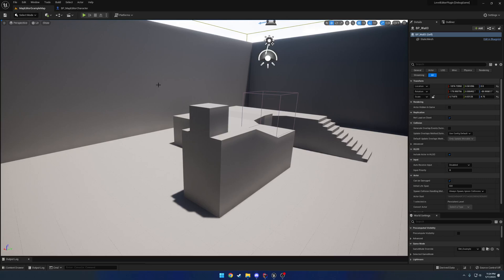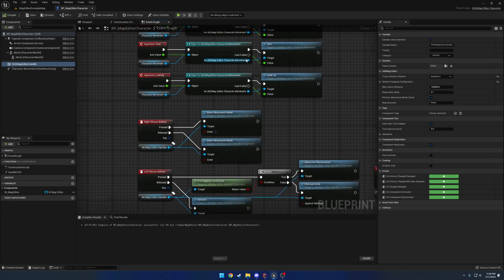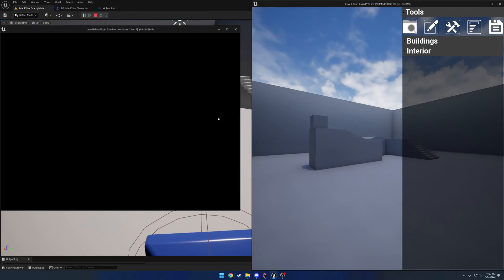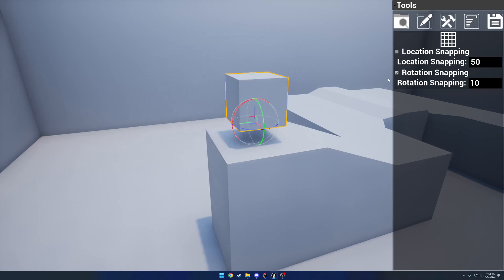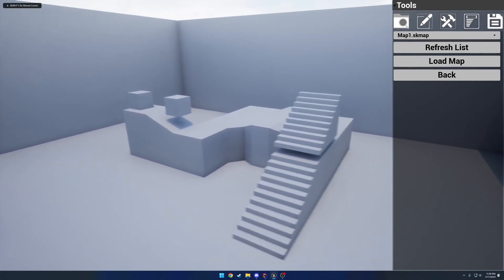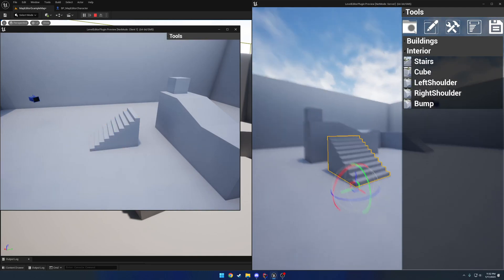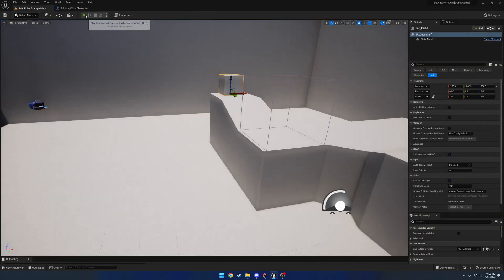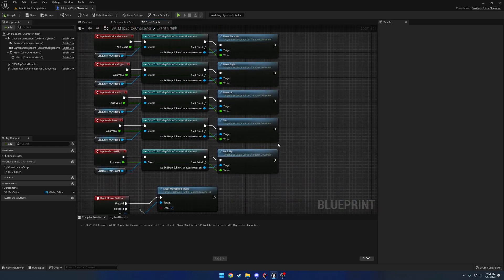Runtime Multiplayer Map Editor Overhaul #1